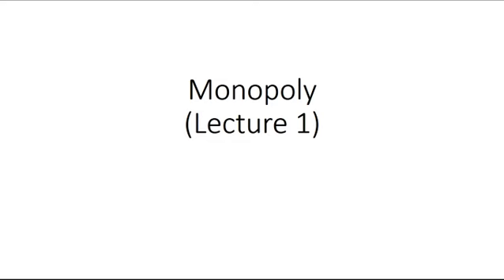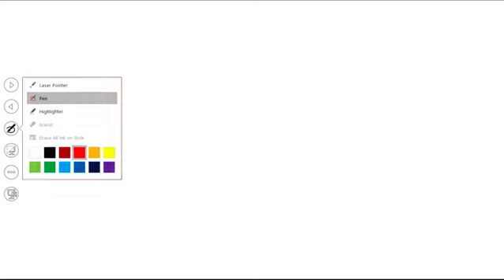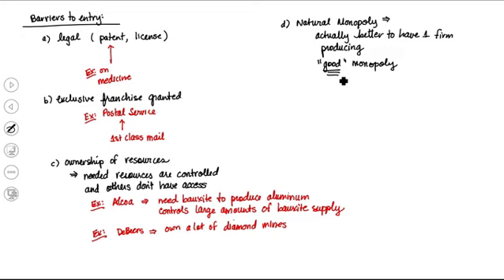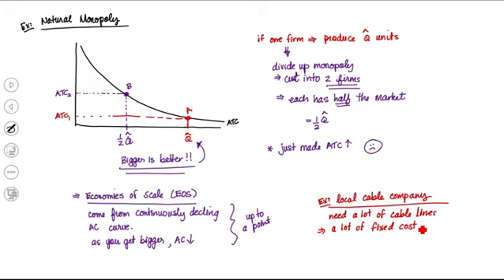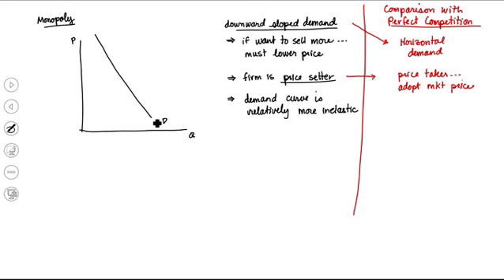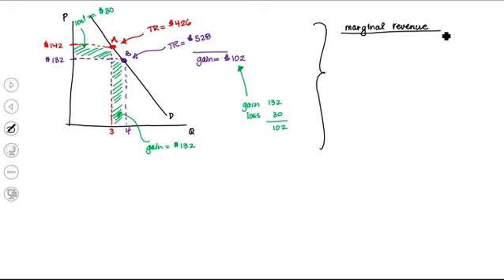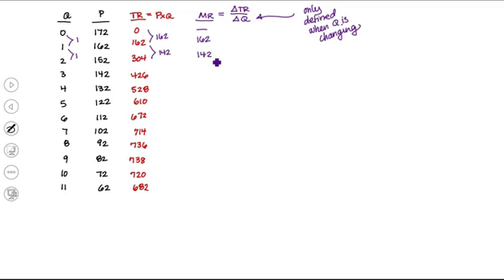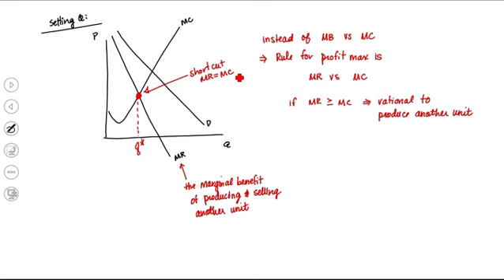Monopoly Lecture 1 ECON 217 default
ECON 217
Unit 15: Monopoly